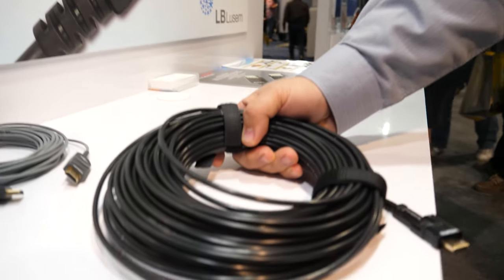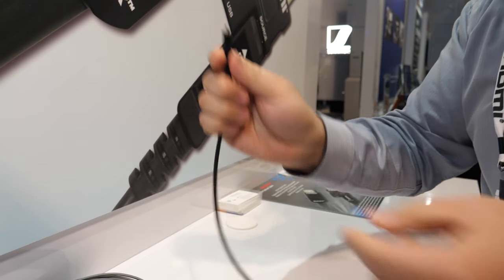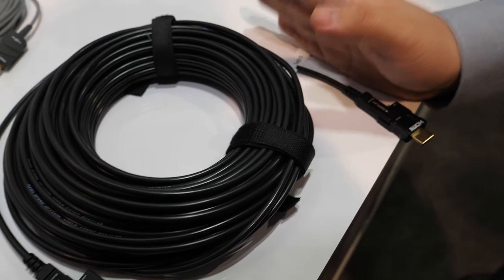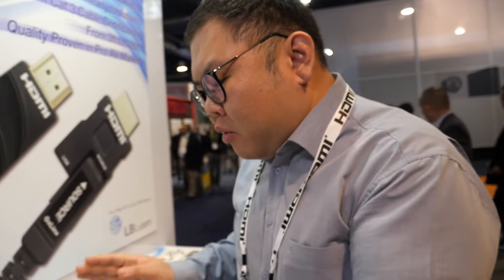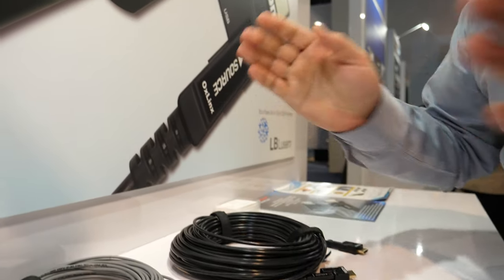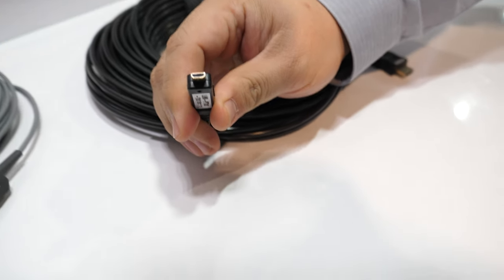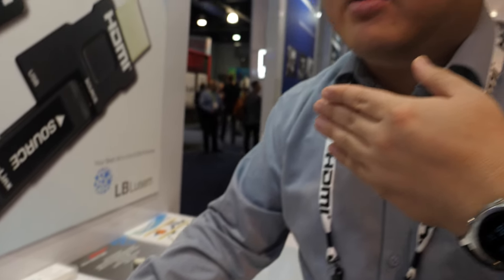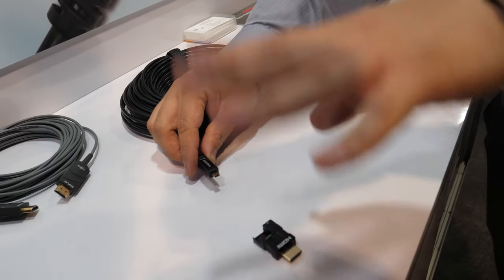LB Lusem active optical HDMI Cables at CES 2019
LB LUSEM announces their HDMI 2.1 enabled Fiber based cabled with a micro HDMI port connecting to a full sized HDMI port, and also announcing a USB Type-C based solution too.